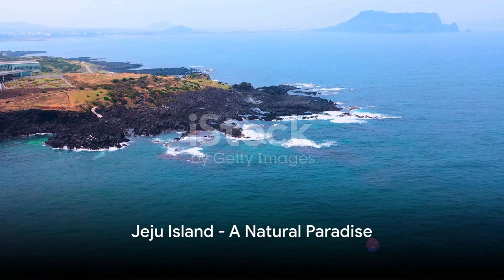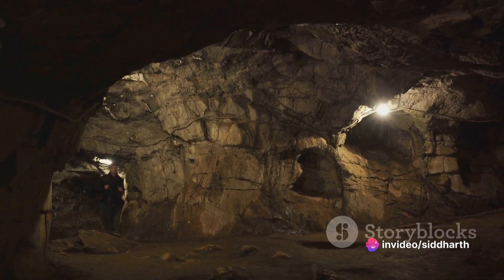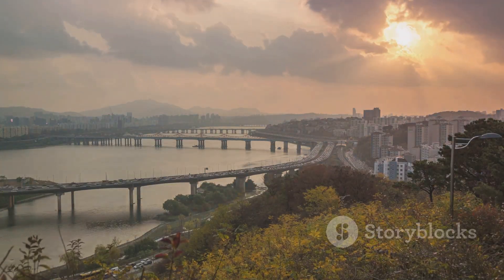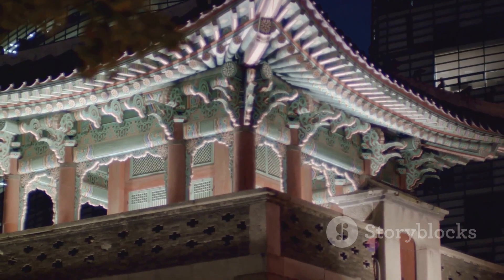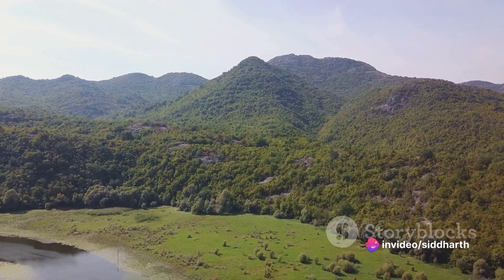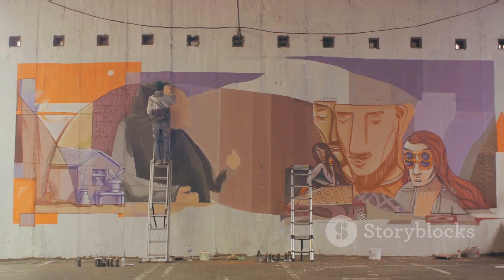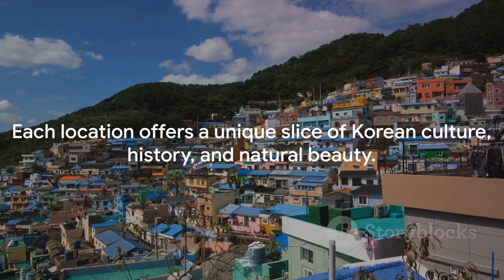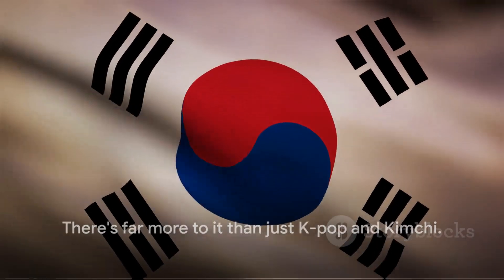Hidden Gems -Unveiling South Korea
In this video, we are diving into the lesser-known but equally mesmerizing spots in South Korea. Join us as we take you on a personal journey through these hidden gems that may surprise even the most seasoned travelers.

From quaint villages tucked away in the mountains to stunning coastal landscapes, we'll showcase the beauty of South Korea beyond its popular tourist destinations. Get ready to be amazed by secret hiking trails, charming tea houses, and serene temples off the beaten path.

We'll share our personal experiences and insider tips, helping you navigate these hidden spots with ease. Whether you're planning a trip to South Korea or simply love exploring new places from the comfort of your home, this video is for you!

Discover the untouched beauty of South Korea as we uncover the hidden treasures that make this country truly special.

Join us on this virtual exploration of South Korea's hidden gems and be inspired to add a touch of adventure to your travel bucket list. Get ready to be enchanted by the beauty and culture that lies beyond the surface. Let's start our journey together!
See Less

OUTLINE:
00:00:00
The Birthplace of the Printed Book

00:00:12
Jeju Island - A Natural Paradise

00:00:39
Gongju - The Royal Palace of Baekje Kingdom

00:00:55
Samgwangsa Temple - A Lantern Festival Spectacle

00:01:13
Seoraksan National Park - Majestic Beauty Untouched

00:01:30
Ihwa Mural Village - Artistic Streets of Seoul

00:01:48
The Hidden Gems of South Korea